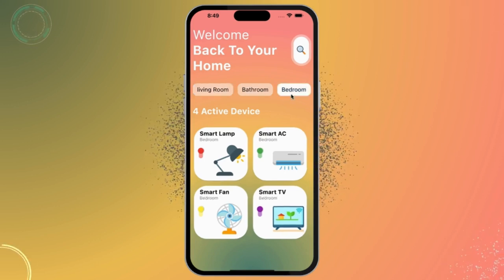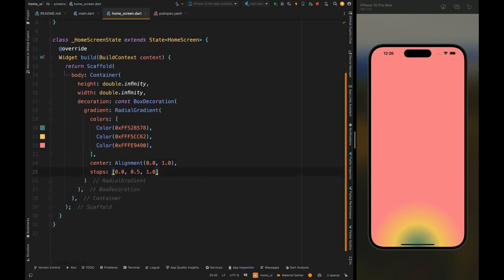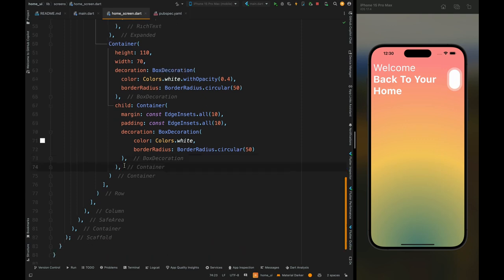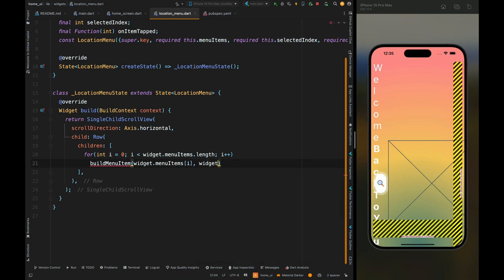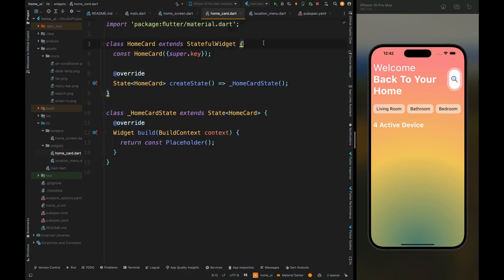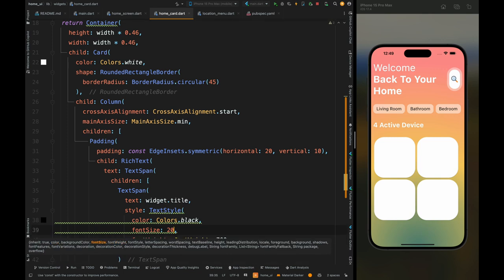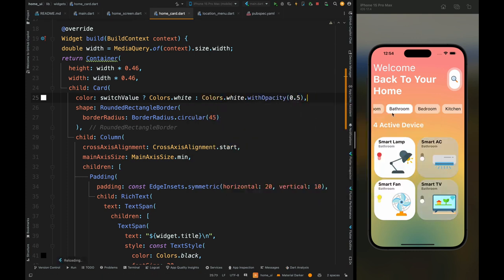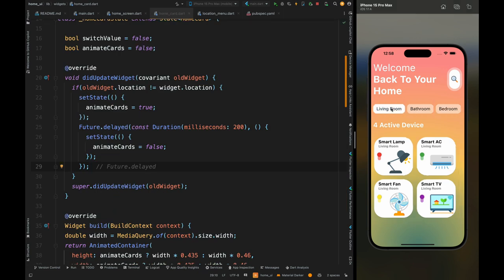Modern Smart Home UI • Flutter Tutorial